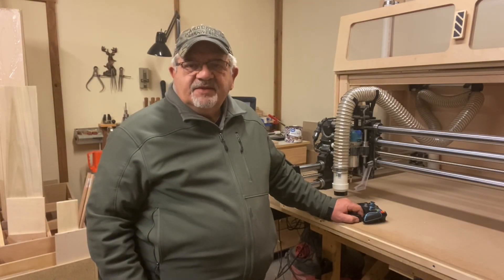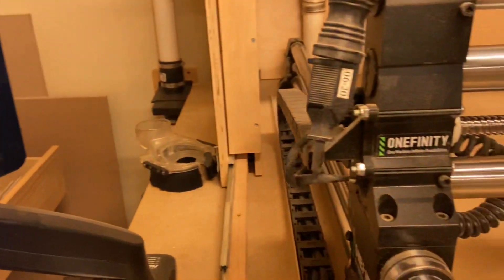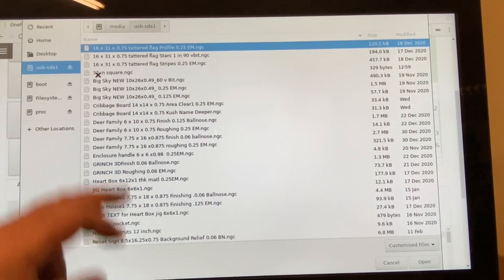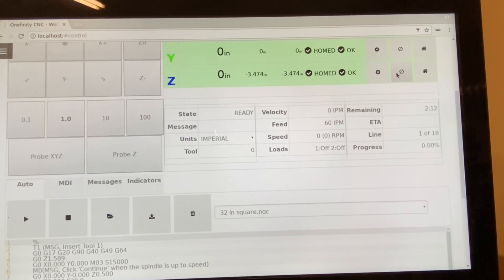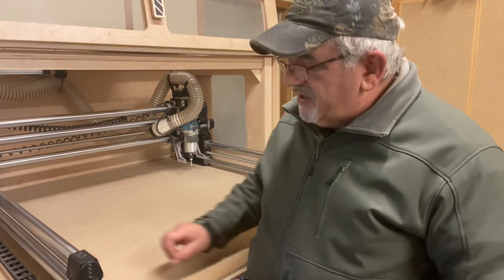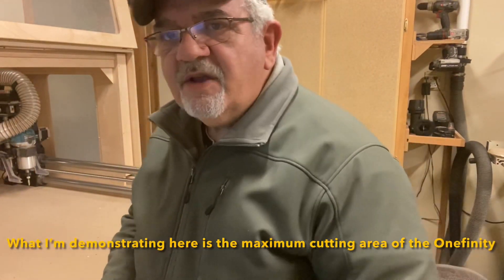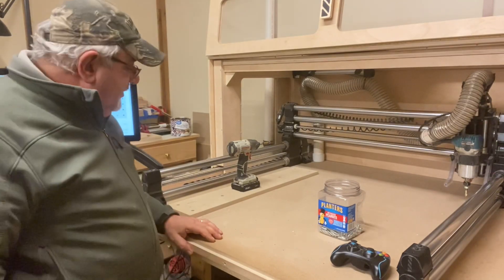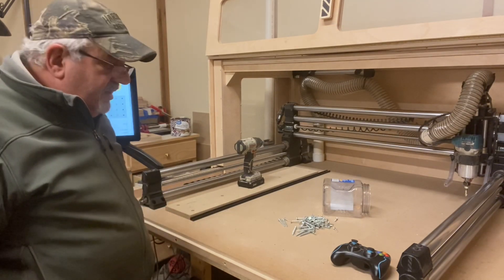Onefinity- laying out your spoilboard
In this video, we cover how to locate and  to lay out your spoilboard for the Onefinity CNC by using your Onefinity. Very simple process to ensure that the spoilboard covers the total cutting area of the Onefinity